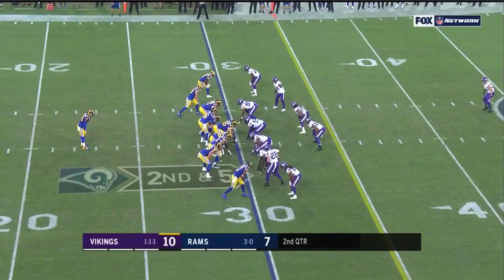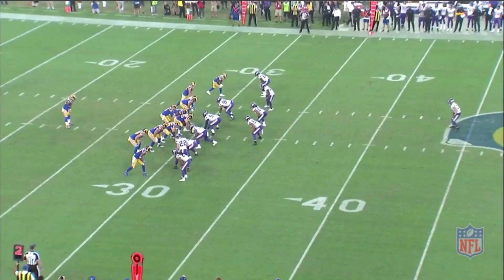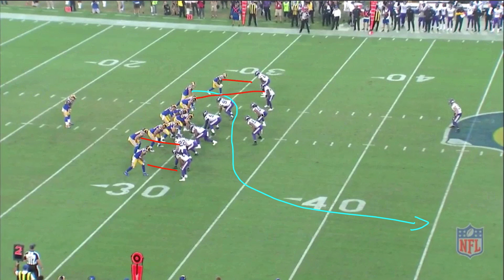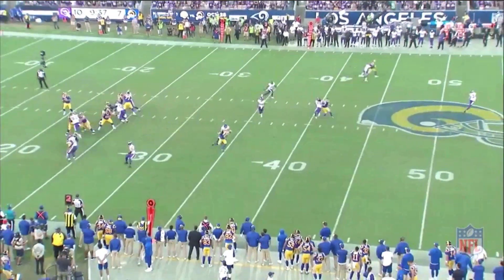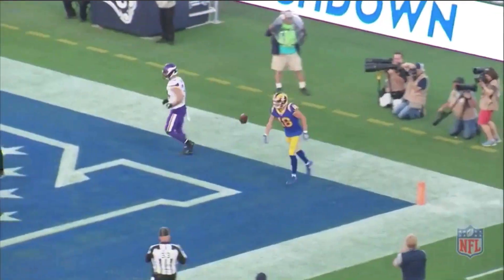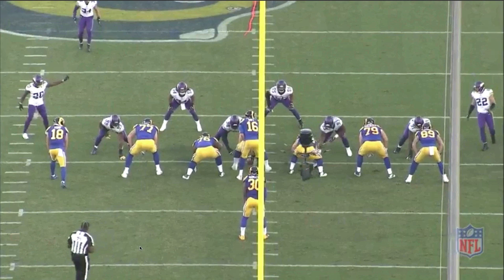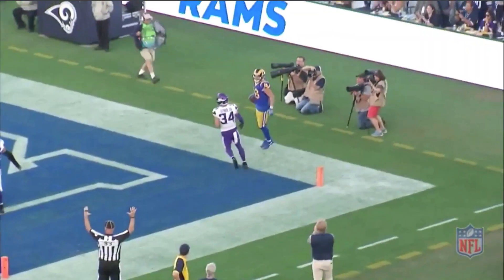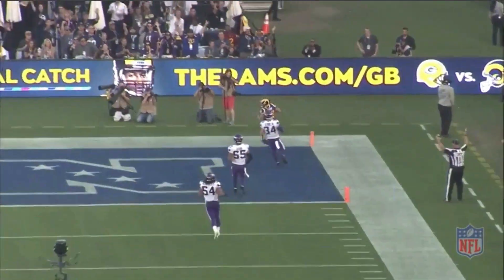How Did Kupp Get So Open? - The Best Play of the 2018 Season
In today’s video, we are going to look at the best play design of the first quarter of the 2018 NFL season. I’ve never seen the route that Goff throws to Kupp on this play before.

Now, I admit I haven’t seen every route ever. It might be out there on film somewhere else, but this one struck me as special. It was essentially a shallow go. I’ve never seen or heard of anything like it. I bet Minnesota hadn’t either. I loved it. Let's figure out how Kupp got so open.

What are you going to learn today? – How Kupp got so open

The main issue we are going to look at is how Kupp got so open on this innocuous second and five. The Rams are in a dominant run formation on their side of the field. The Vikings have eight defenders in the box playing man coverage. It looks like a push.

Then, the Rams run play action out of a tight or squeeze formation with outside pass concepts of a clear/go on one side with an over on the other. Something every team has. However, the inside wide receiver, Kupp, away from the play fake runs the shallow go as I call it. I have no idea what the Rams call it.

Most teams would have Kupp run a check flat with that over the top combination to flood an area.

The Rams dialed up a route I’ve never seen. Just imagine what a DB would say if a wide receiver ran the same route in one-on-ones. No way. You’d never have time to throw that. It wouldn’t be fair. But the Rams did have time because of the down and distance, formation, and, of course, Todd Gurley demands that much attention in the run game.

Besides for the play design, the video will also analyze Jared Goff’s eye manipulation at the top of his play action footwork. Goff gets the Free Safety or middle of the field player (MFP) to run to the clear and over side. In fact, the MFP has no chance and is almost on the opposite numbers from Kupp when the ball is thrown. It’s beautiful. It was a wonderful design and perfect execution. Now let’s examine how the eye manipulation contributes to better understanding how Kupp gets so open.

Why is this concept important – Eye manipulation

Eye manipulation—or what some NFL QBs call eye (rhymes with trucking)—is a subtle and important element of quarterback play. To better understand how Kupp got so open, you need to understand what the defense is expecting and how subtle faux looks and shoulders can influence defenders. All of which paint a picture for the defense and fill in the expectations for what a defense is anticipating. Then, the Rams shift and do something completely original. Pure innovation. Beautiful.

Where Does this Concept Fit – Using eye manipulation

Quarterback’s using their eyes to manipulate defenders is a sign of high-level quarterback play with broad confidence of offensive and defensive schemes. Manipulating the Free Safety or MFP is the main reason Kupp gets so open. Plus, of course, the play design, too.

Going Forward – Improving your vision

Whether you are a quarterback, coach, or fan understanding how Goff’s eye manipulation helps Kupp get so open will provide an in-depth and nuanced understanding of elite quarterback play. Moving forward, you can be on the lookout for quarterbacks using their eyes to move defenders and help their teammates get open. There is more to quarterbacking than just throwing a pretty ball.